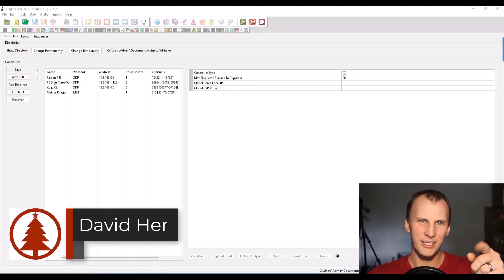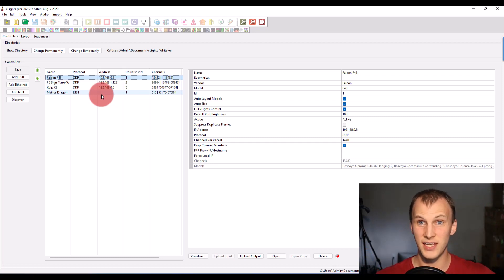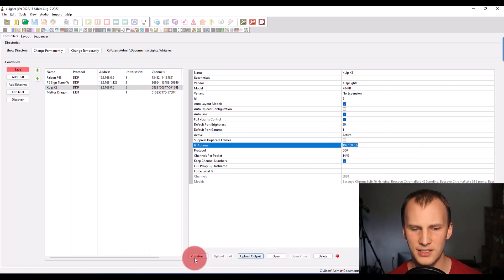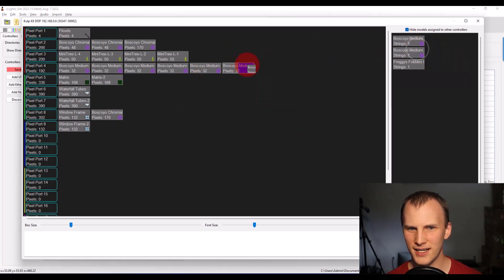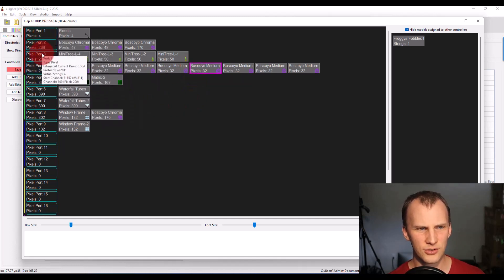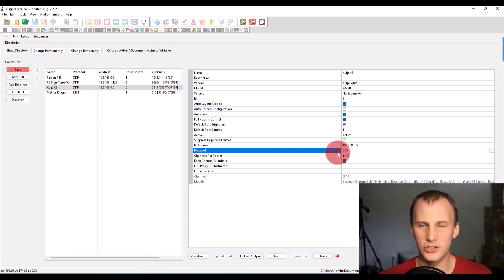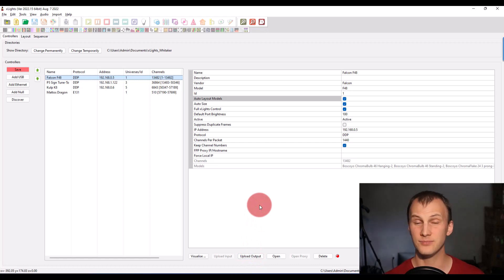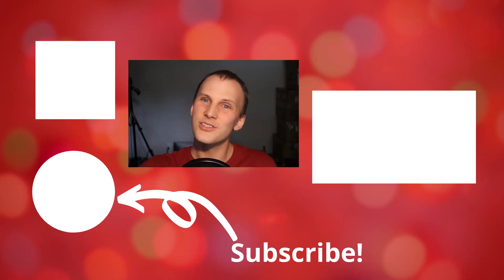How to Assign Controllers in xLights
Want to know how to assign controllers in xLights? Here we walk you through all the steps of assigning them and give you some great tips!

00:00 Introduction
00:55 Take a screenshot before making changes and save your show
01:10 You can sequence without any controllers being setup
01:34 Adding a controller
02:43 The Visualize screen
02:51 Assign models to controller ports
04:10 Assigning models to Smart Receivers
06:53 Setting up a Falcon F48
08:00 Closing